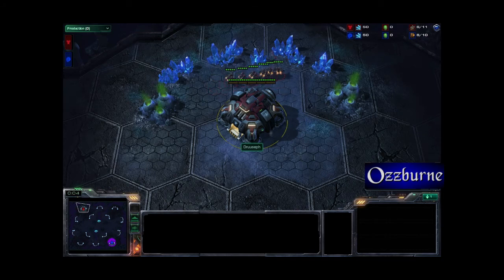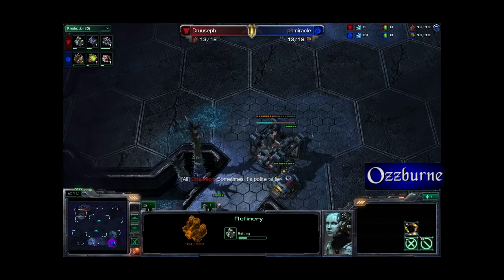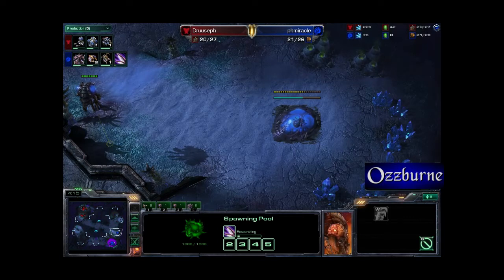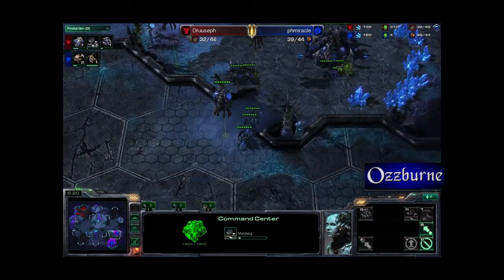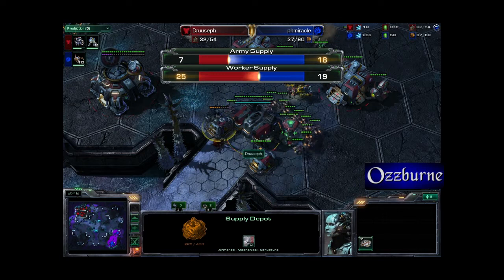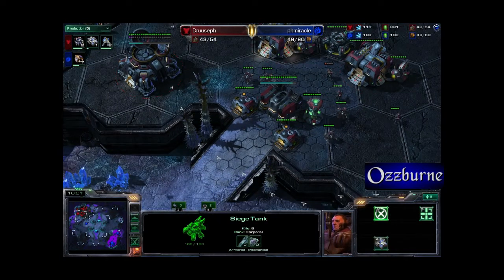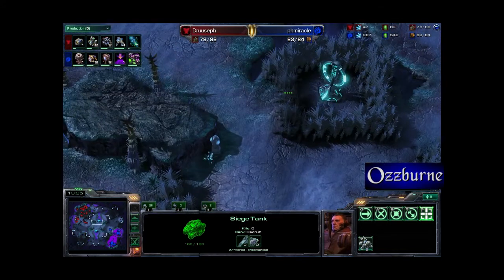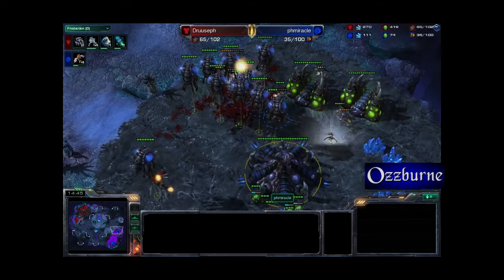Druuspeh vs Phmiracle - Starcraft 2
BM for everybody! also a good game for everyone, if you like that kind of thing.

D2Dgamer.com as it should be.